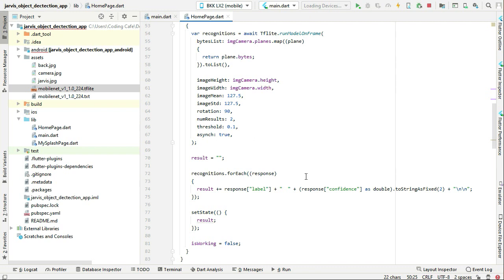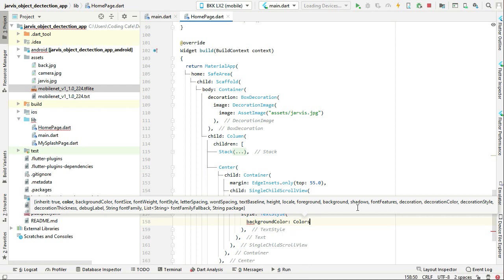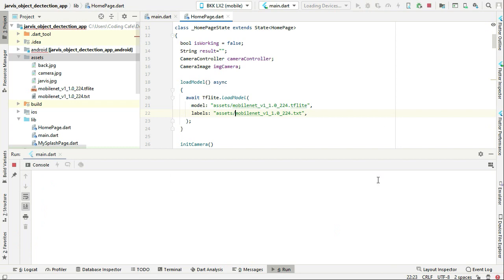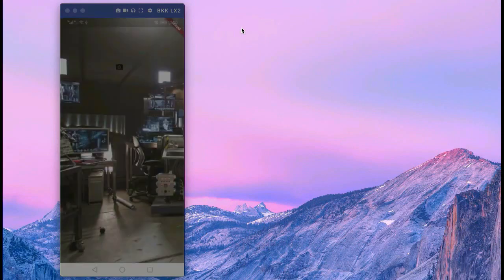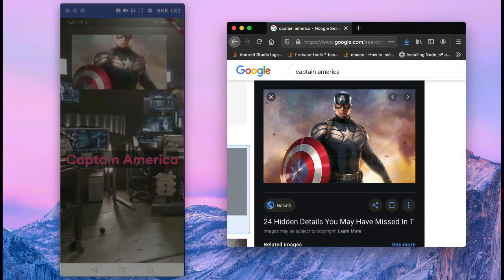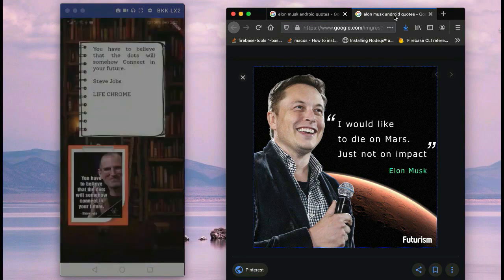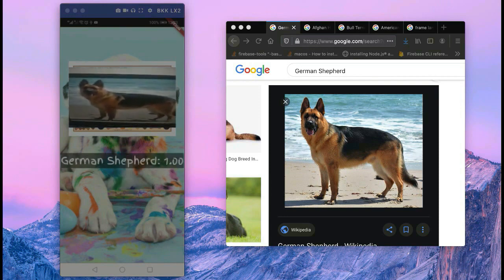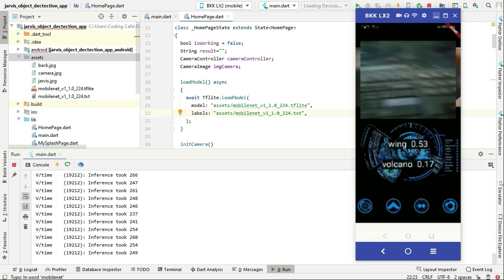Finish App & Testing App - Flutter Object Detection using TensorFlow Android & iOS App Tutorial 2021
This is tutorial#08 of Android + iOS Object Detection App using Flutter with Android Studio and TensorFlow lite. In this video we will finish this app and we will test the app on phone.

you can also join our:
Flutter Android + iOS TensorFlow Lite Deep Learning & Machine Learning Course. Where you can learn and make 15+ Ai Apps. Link to Course